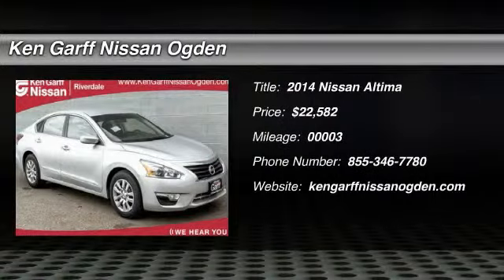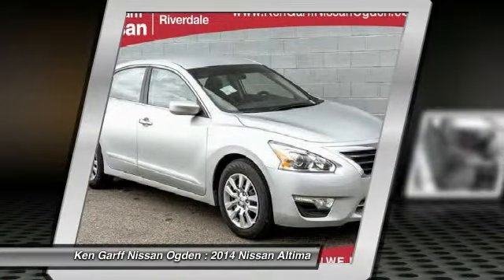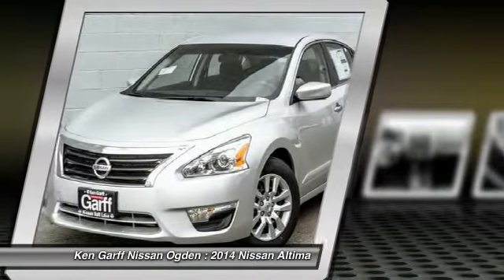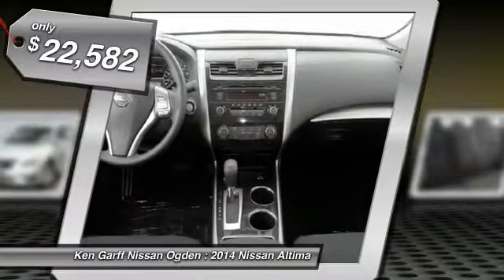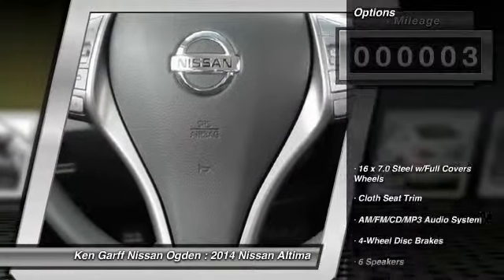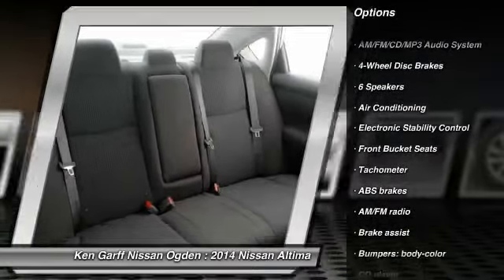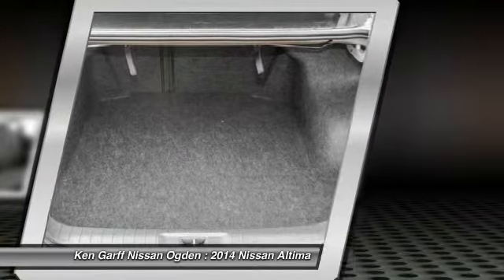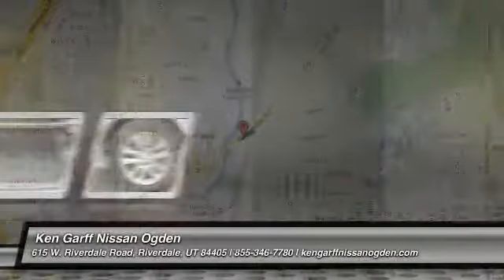2014 Nissan Altima Riverdale UT 3N14708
2014 Nissan Altima 2.5 S

615 W. Riverdale Road

Looking for the right car? Today could be your lucky day. With 3 miles, this Silver, 2014 Nissan Altima equipped with Automatic transmission could be yours. Request more information and set up a test drive right away.